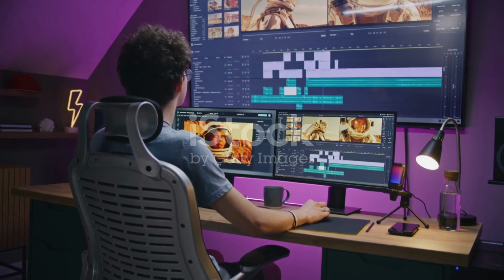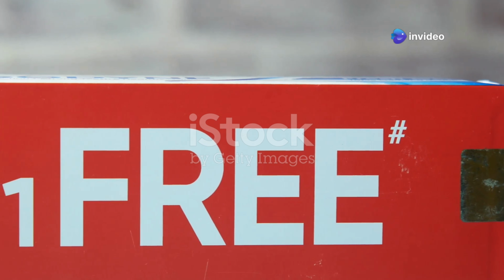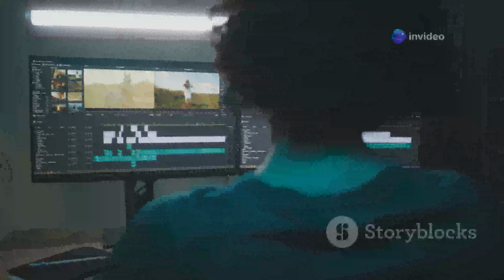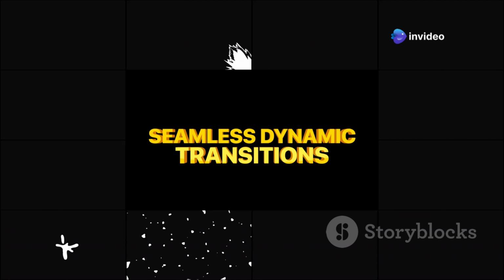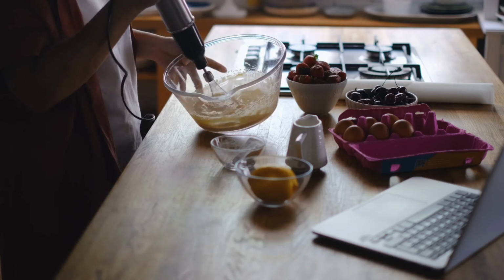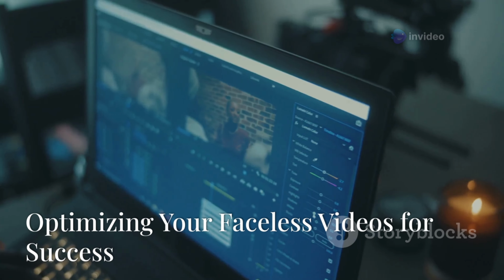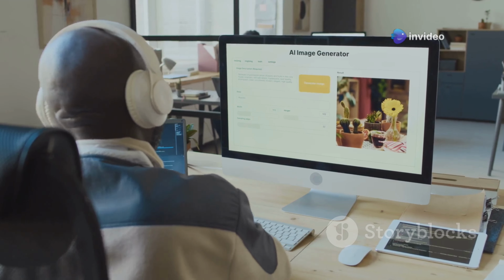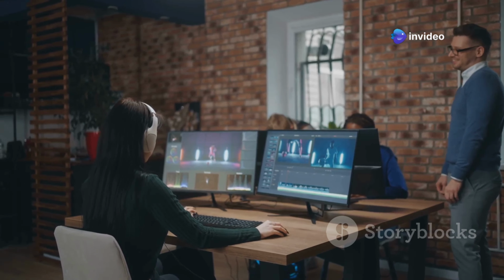How to Create Viral Faceless Videos and Make Easy Money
Learn how to create viral faceless videos and start earning money online with ease! This step-by-step guide will show you the simplest methods to make money on YouTube without showing your face. Perfect for beginners looking for passive income ideas. Start your YouTube journey today!